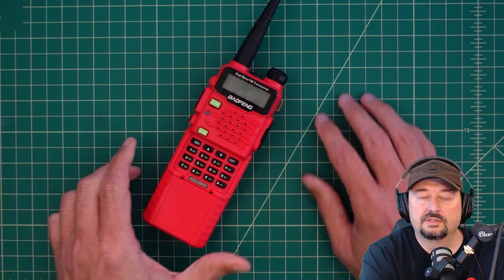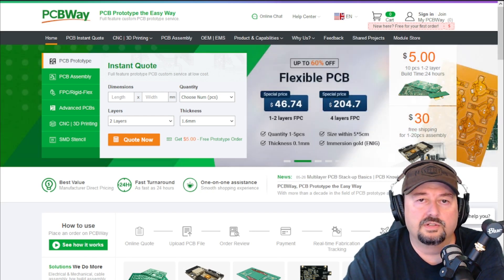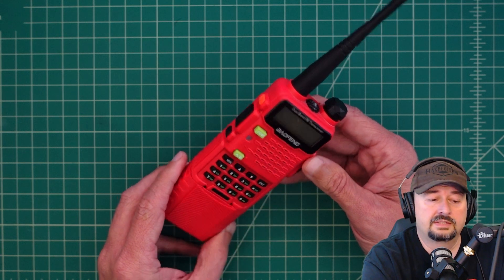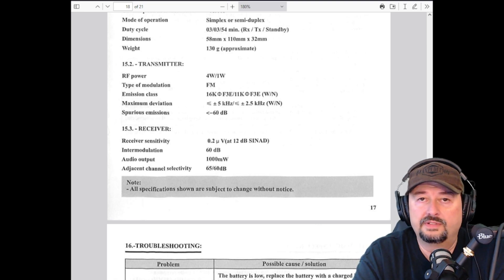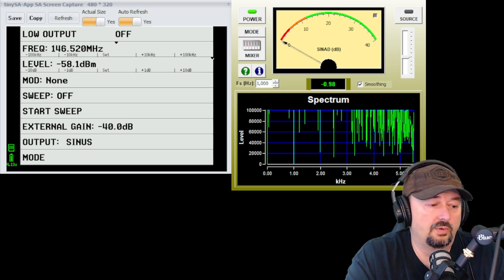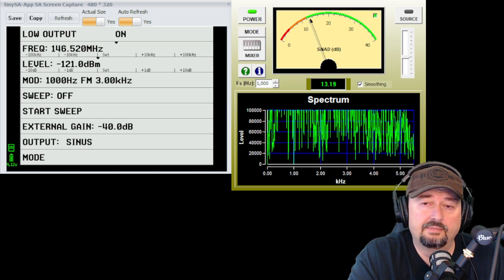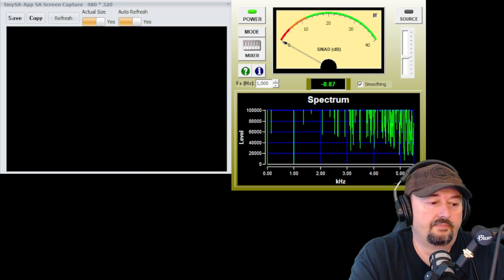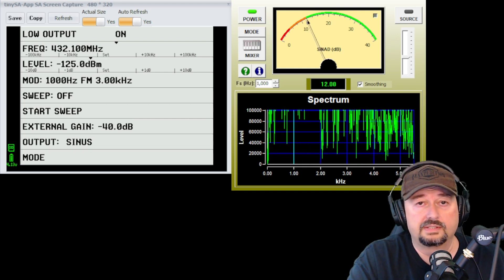Bofeng UV-5R5 - SINAD Test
In this video, we test the receive capability of a Baofeng UV-5R5 Ham Radio using a TinySA Ultra to measure SINAD.  Cheap & quick PCB, 3D Printing, CNC machining, and fabrication services from PCBWay.